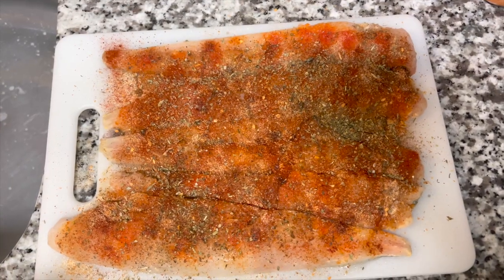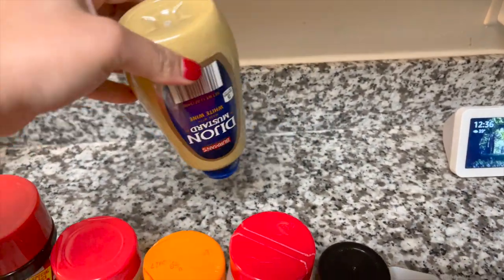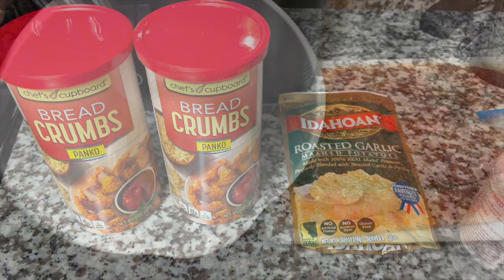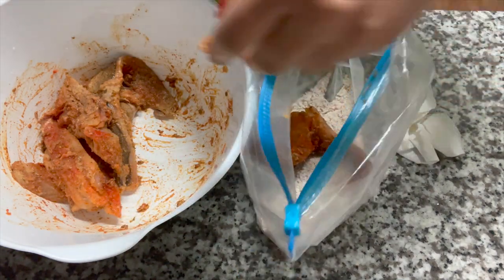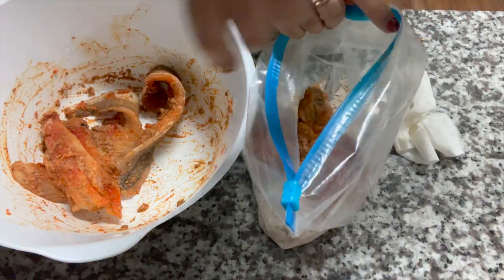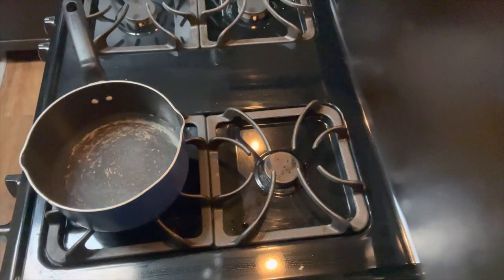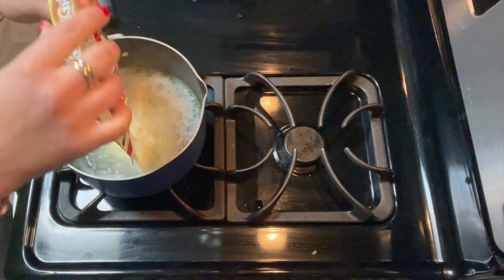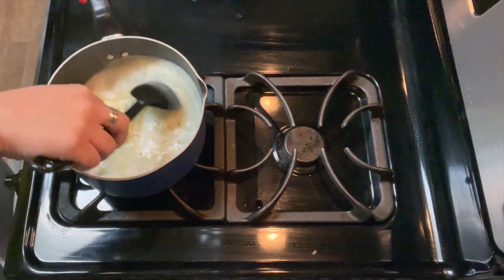VLOG: Cook with me!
Today we are making Air Fried Whitening with Asparagus and Mashed Potatoes.. featuring a new unique ingredient!